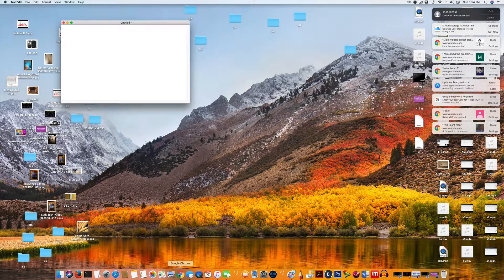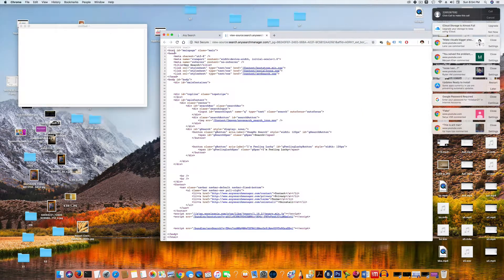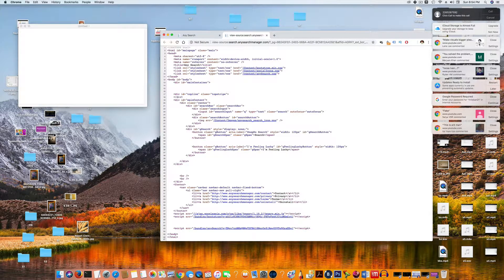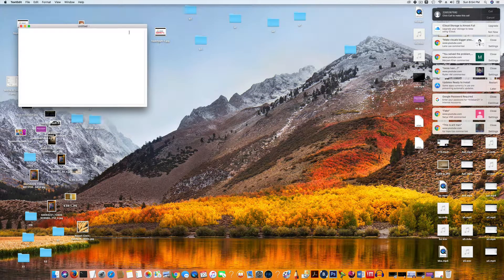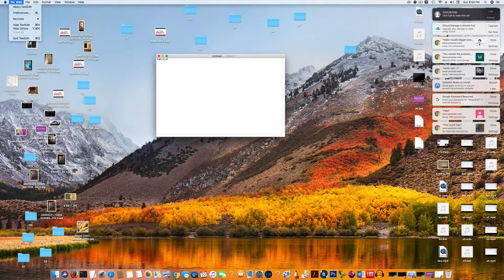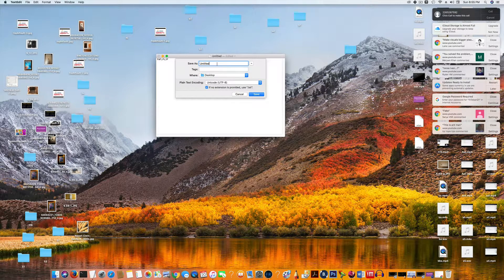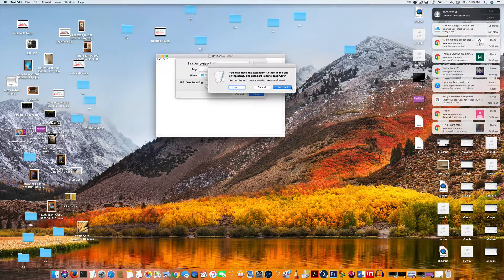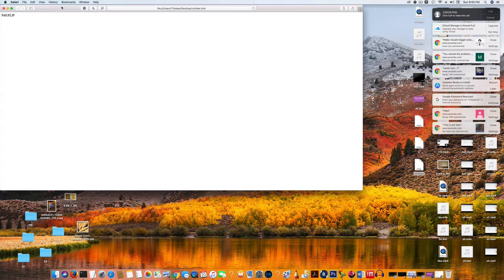XHTML and CSS Tutorial - 1 - Running Text Editor on a Mac